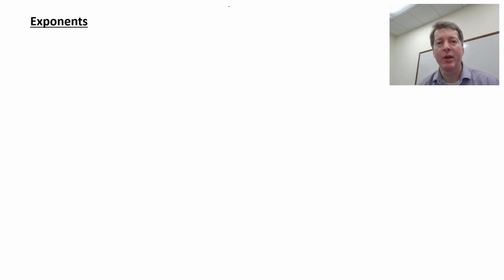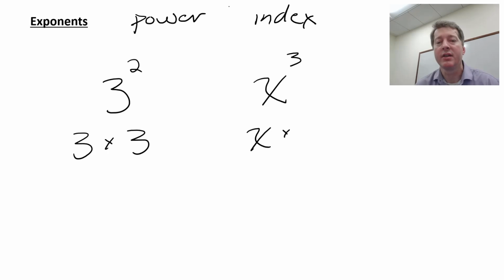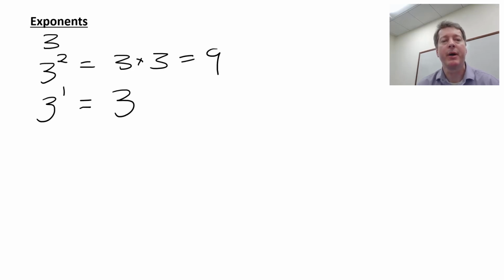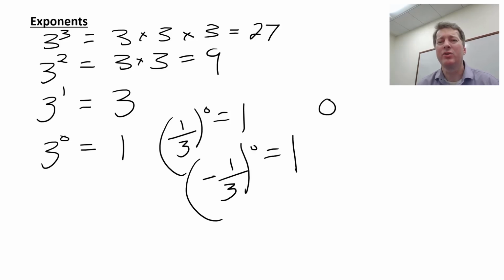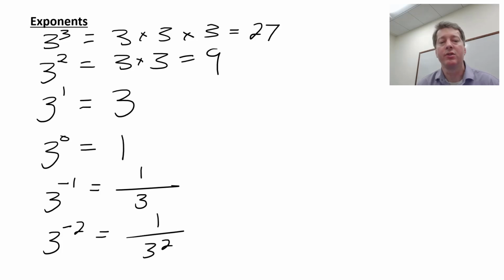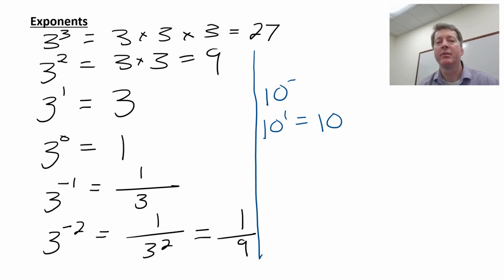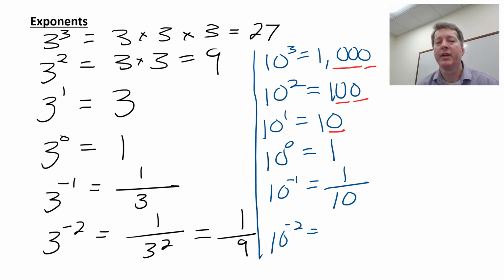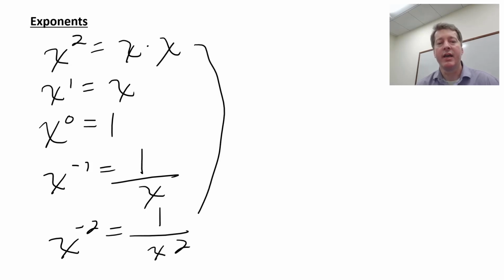Exponents Part 1: Introduction to Exponents / Powers / Indices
Prepare for the SAT, ACT, GRE, GMAT, PSAT, GCSE, JEE, STEP, GAOKAO, HSC, GSAT, CSAT,
SMC, CIMC, ENEM

Chapters:
0:00 Introduction to Exponents / Powers / Indices